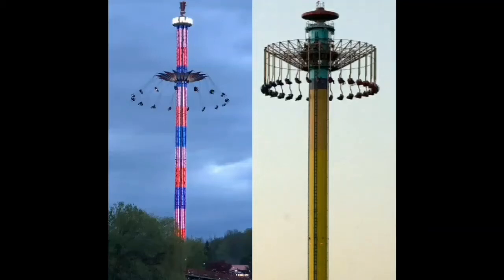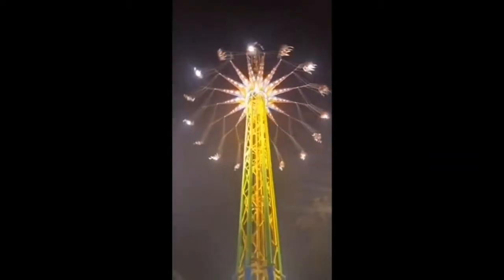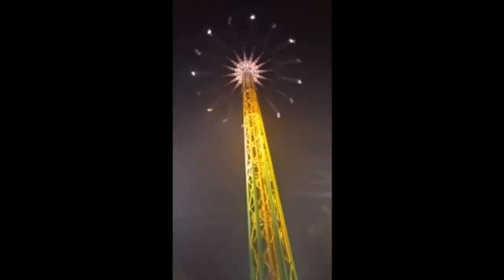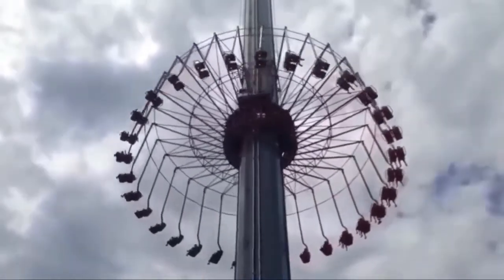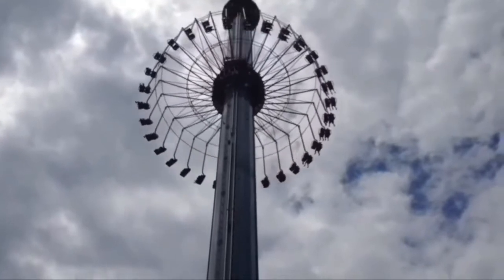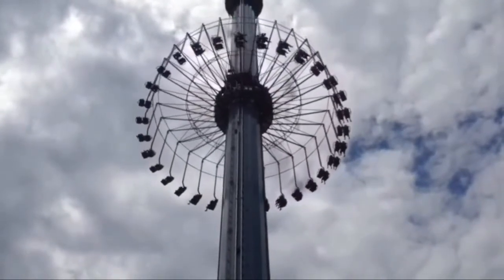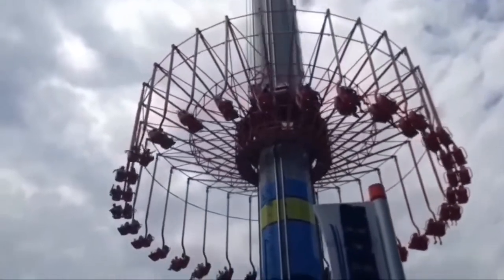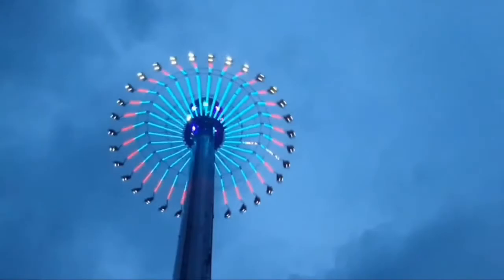Skyscreamer and Windseeker Comparison.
In this video I talk about my experience,and differences on the Skyscreamer,Windseeker.